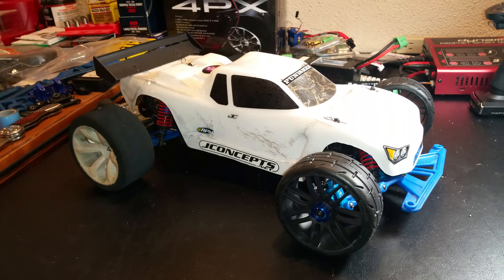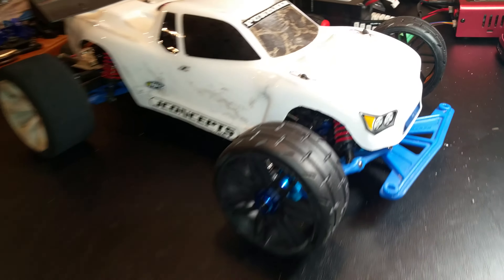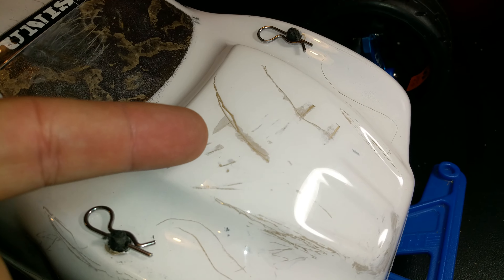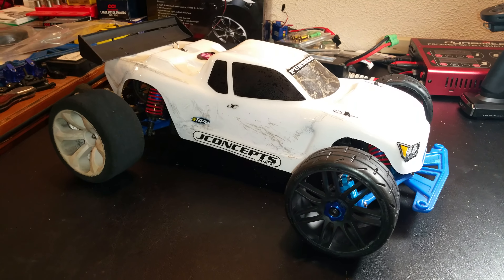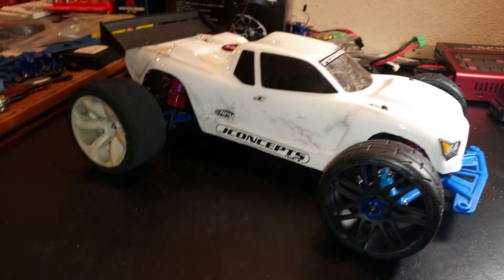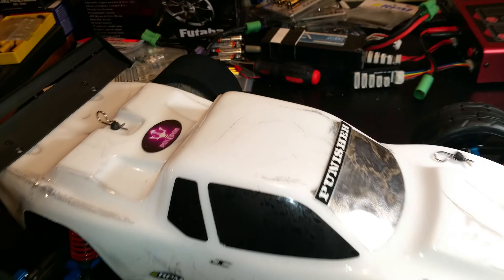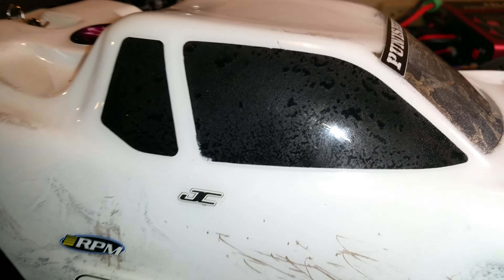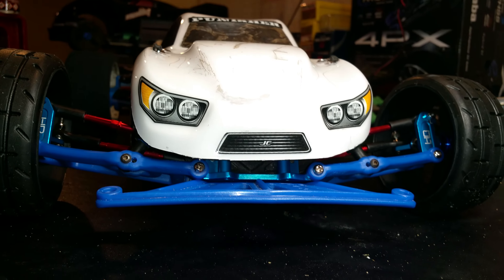Triple OG Traxxas Rustler update J concepts body 100+ mph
My new body I made look old. Not easy to look this bad!